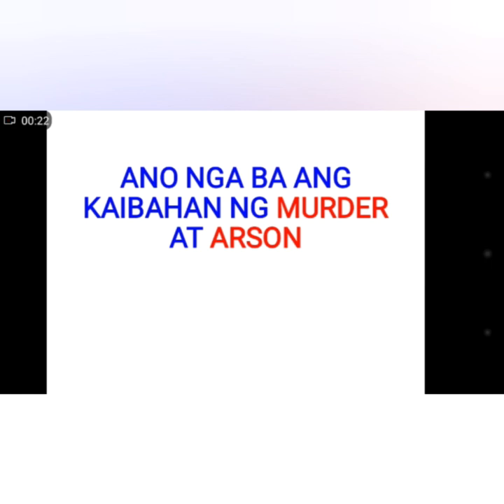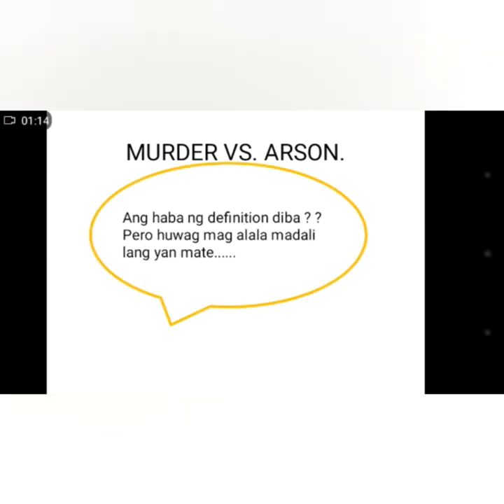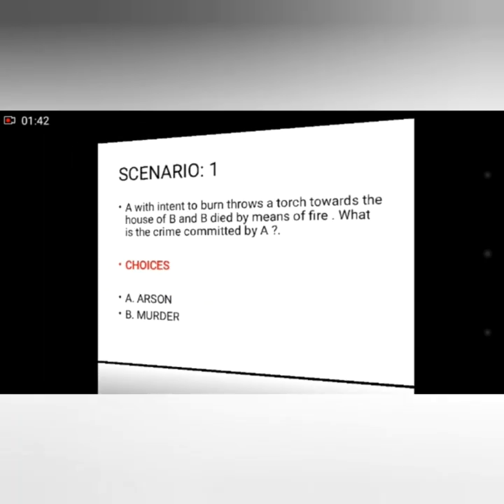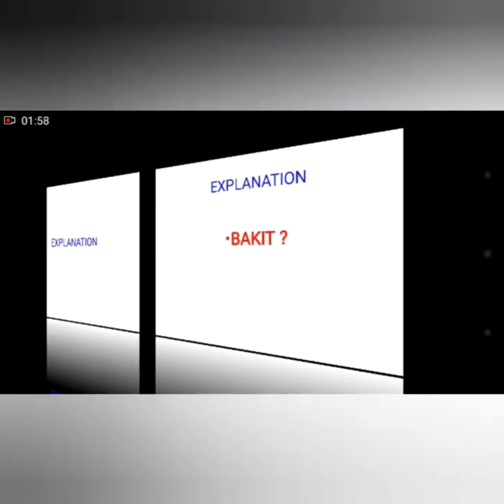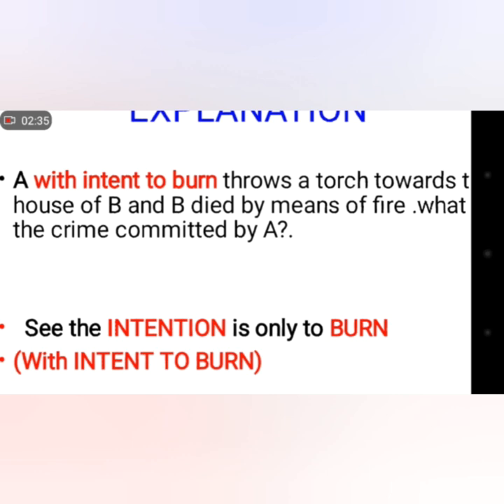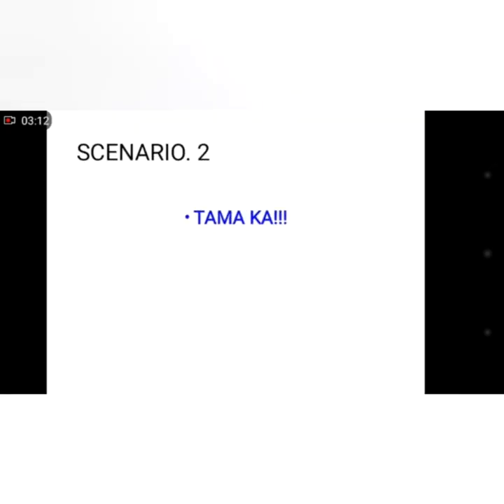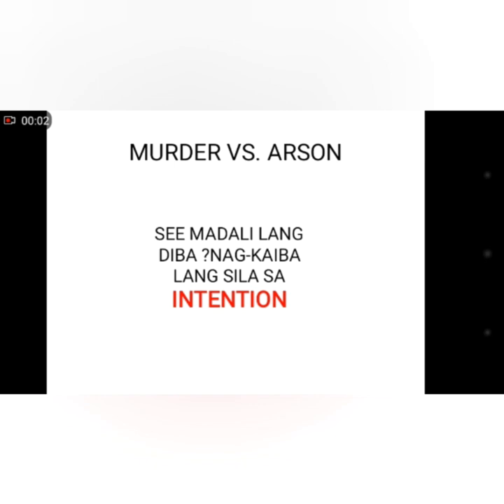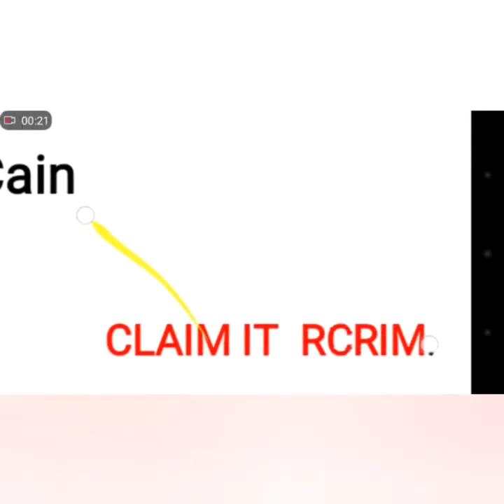MURDER VS ARSON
Ano ang kaibahan ng MURDER at ARSON sa board exam. Alamin po natin